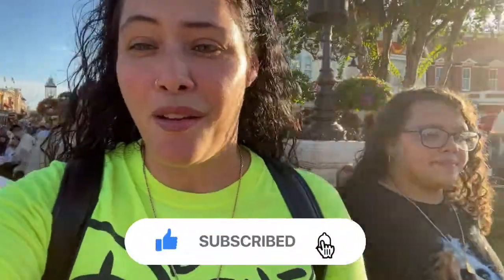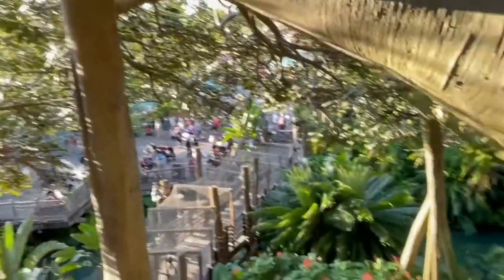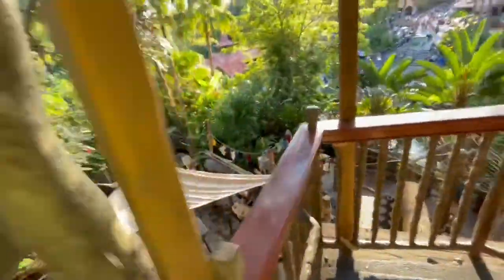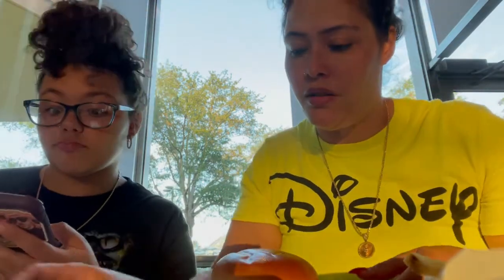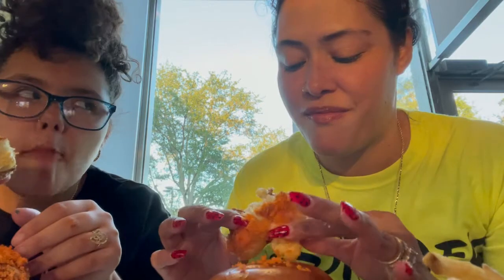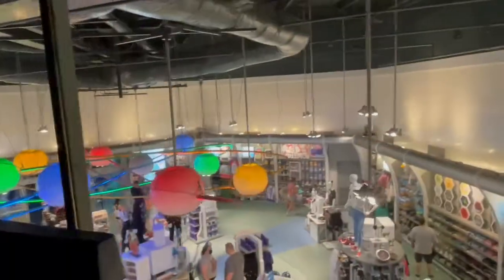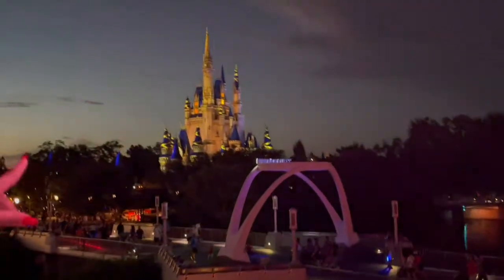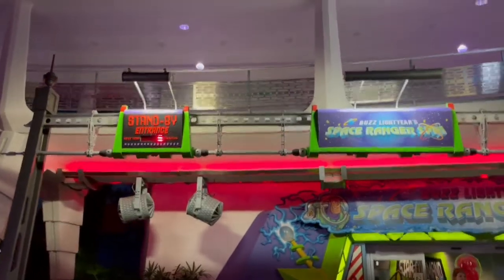MAGIC KINGDOM’S SWISS FAMILY TREEHOUSE | DINNER AT COSMIC RAYS | THE PEOPLE MOVER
Hey guys come join us today at Magic Kingdom where we go to the Swiss family treehouse, we had Dinner at cosmic rays, we got on the people mover and did sooooo much more. So if you’re ready let’s go on an adventure here on￼ 4 The Love Of Disney💕

On this channel I will take you all over Florida on great adventures. If you’re new here welcome to my channel, go ahead and check out my videos and if you like what you see, then head over  and subscribe and give me a thumbs up and turn on your notification bell so you can see the next time I post a new video and it’s always folks it’s for free. out. This really helps out our channel to grow.
We also also have another channel called Lavish Dollz that has more fun content. Thanks for passing by our channel.